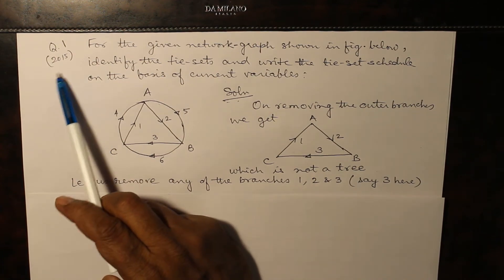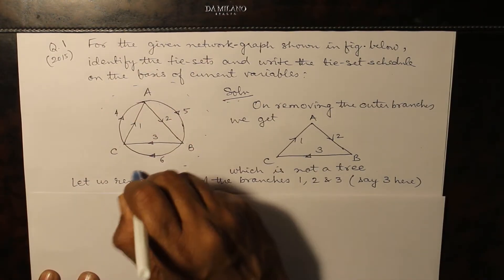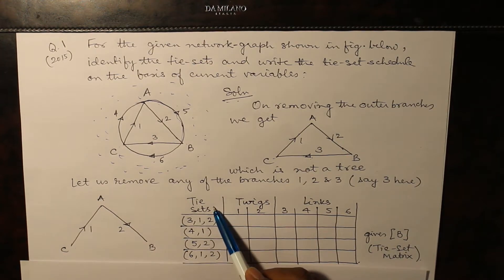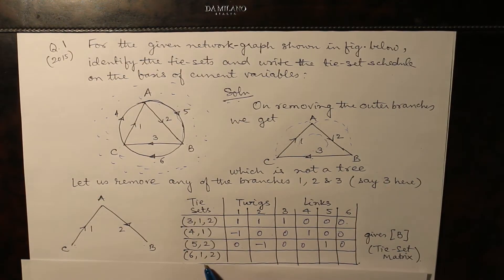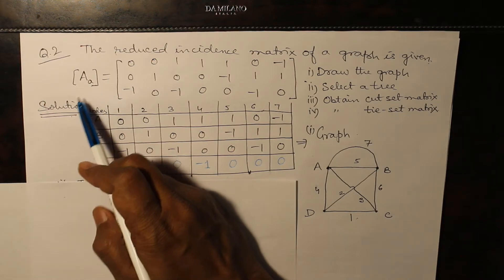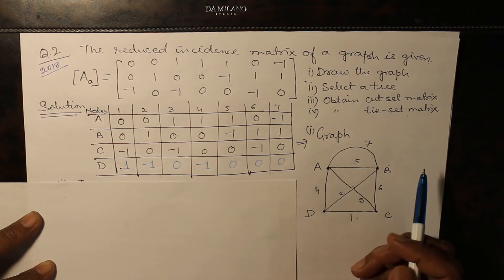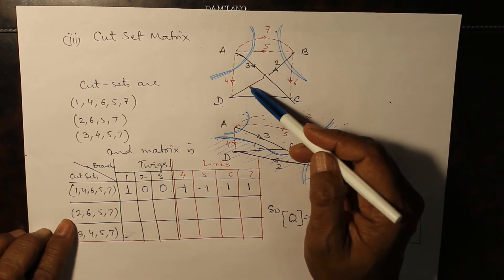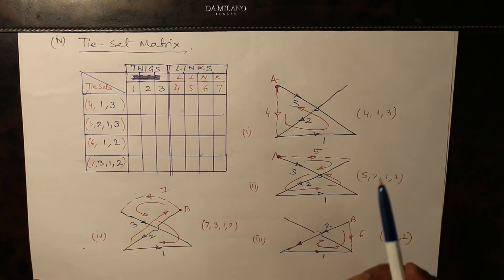Previous Year Qs: Cutset, Tieset & Incidence Matrix | #27 Unit 3 Circuits and Systems CNS Sem 3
Previous year IP University Circuits and Systems questions about cutset, tieset and incidence matrix.